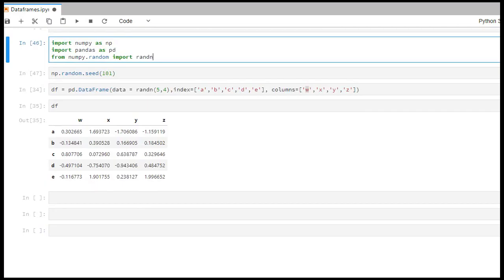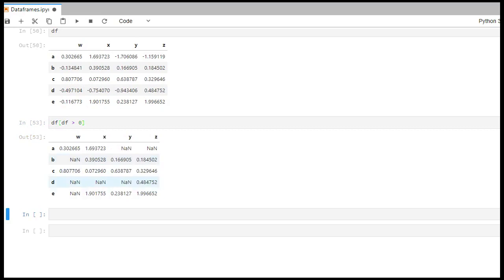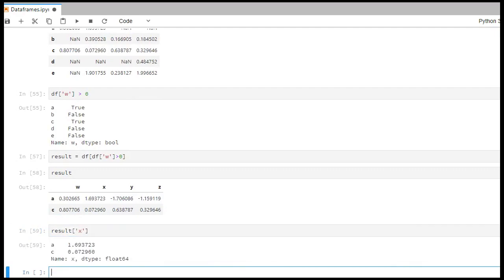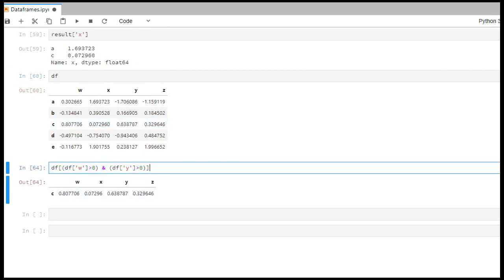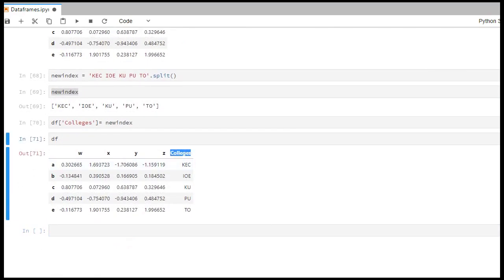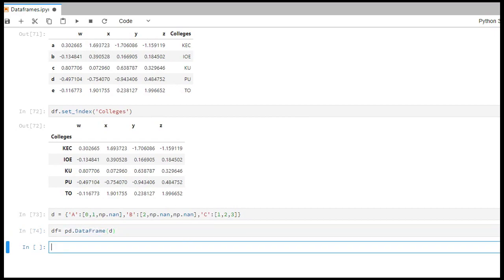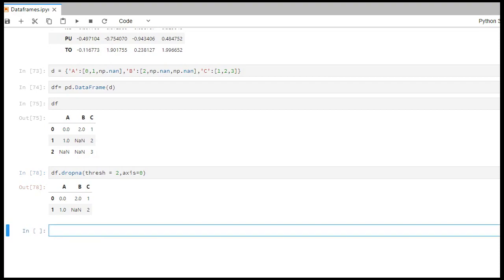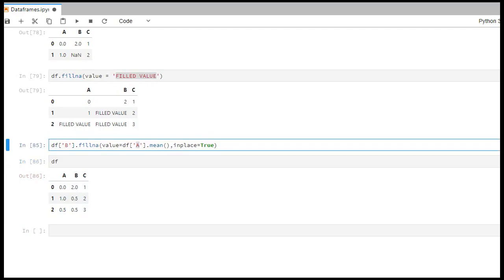Pandas - More on DataFrames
Hello there everyone! Here's some more explanation about DataFrames in Pandas for you guys! Any questions? Just leave them in the comment sections!